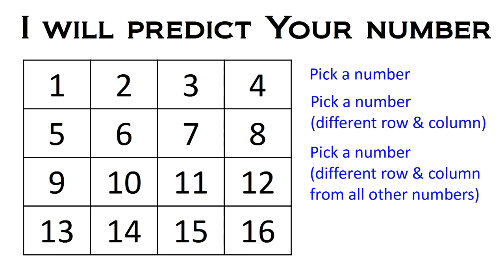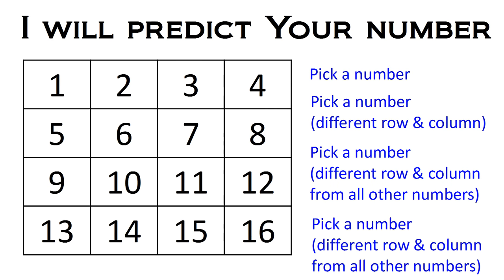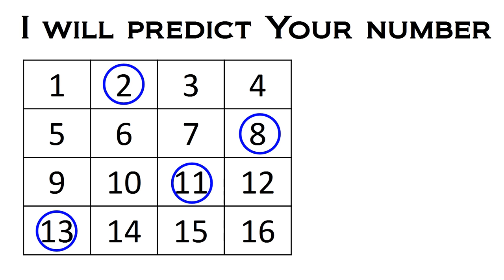I Will Predict Your Number - Math Magic Trick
How predictable are you? See if I can guess your number.

My Books
Mind Your Decisions: Five Book Compilation

2017 Shorty Awards Nominee. Mind Your Decisions was nominated in the STEM category (Science, Technology, Engineering, and Math) along with eventual winner Bill Nye; finalists Adam Savage, Dr. Sandra Lee, Simone Giertz, Tim Peake, Unbox Therapy; and other nominees Elon Musk, Gizmoslip, Hope Jahren, Life Noggin, and Nerdwriter.